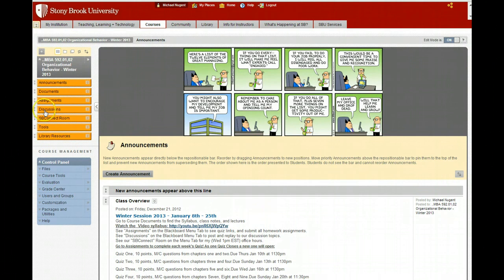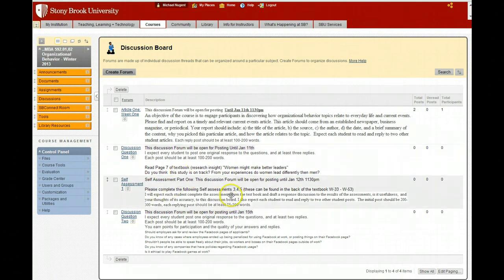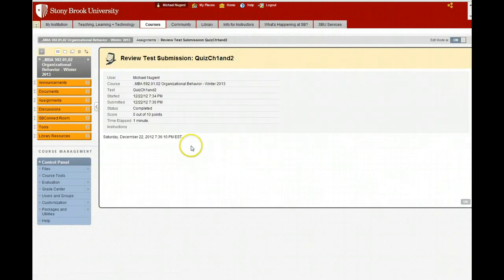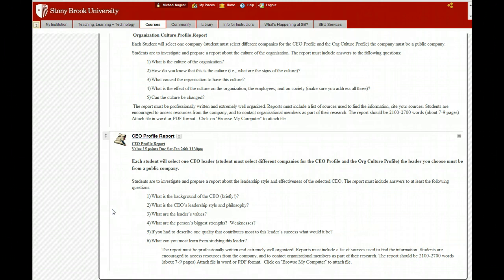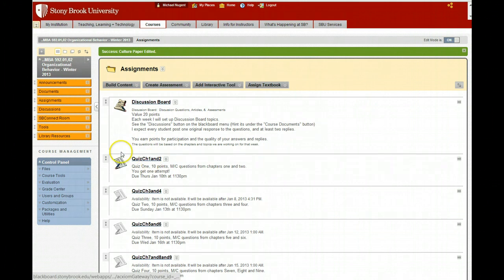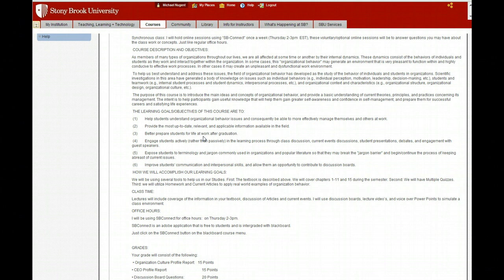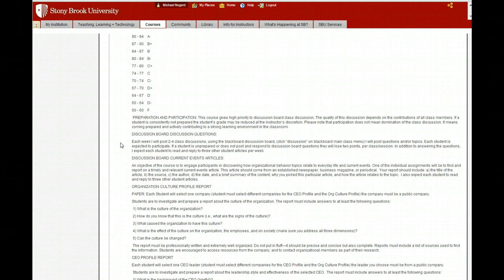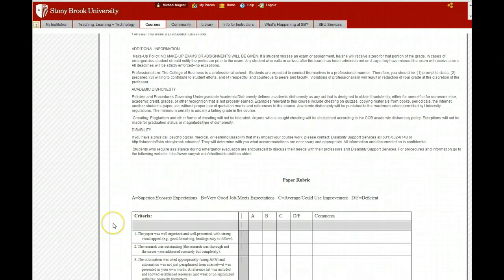Getting Started Video Syllabus MBA592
getting started Winter 2013